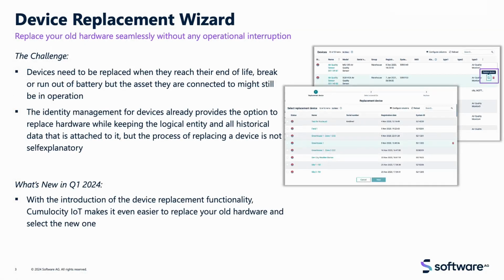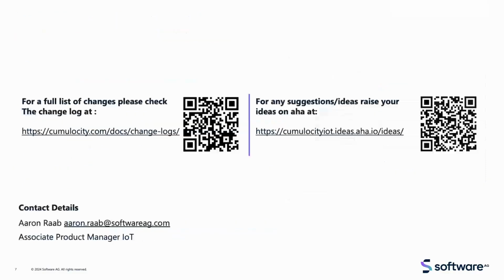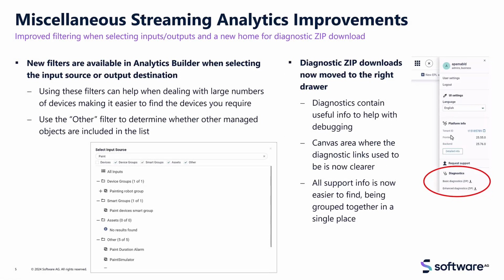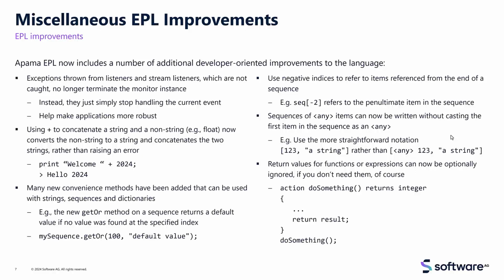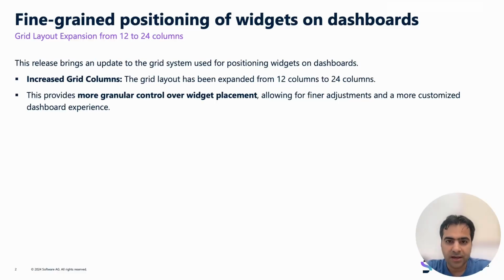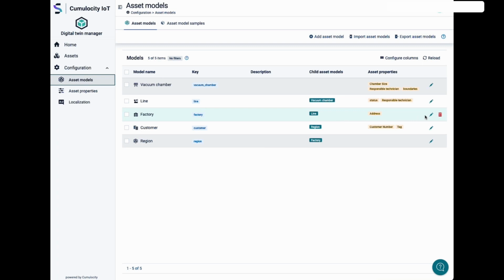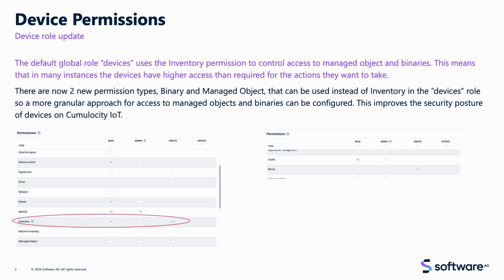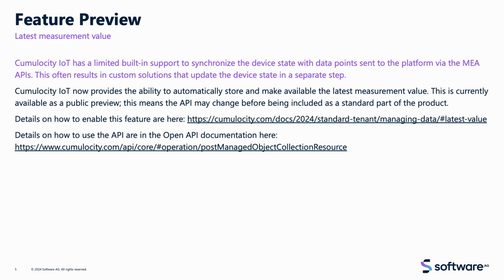Cumulocity IoT 2024 Q1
This video provides you with an overview of the new capabilities delivered in Cumulocity IoT during Q1 2024.

0:43 Device Management
4:18 Streaming Analytics
13:23 Application Enablement
19:22 Platform Services
22:48 Edge